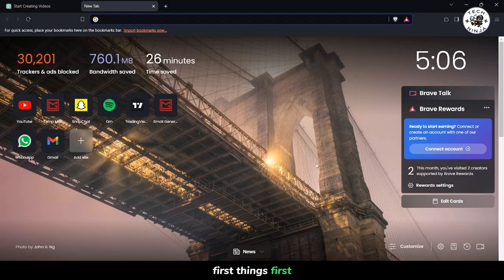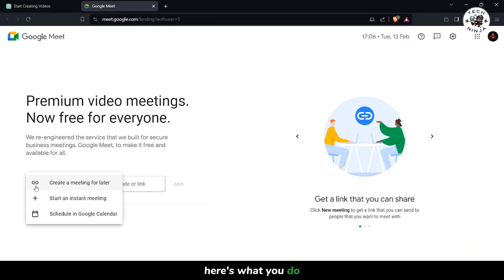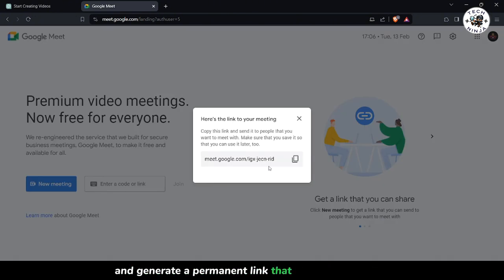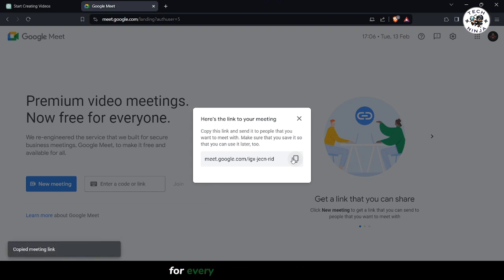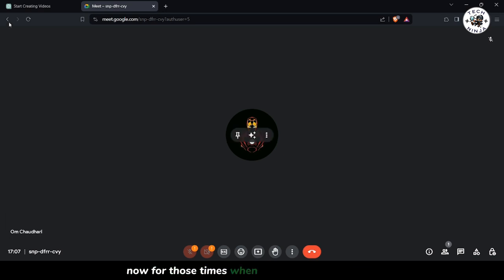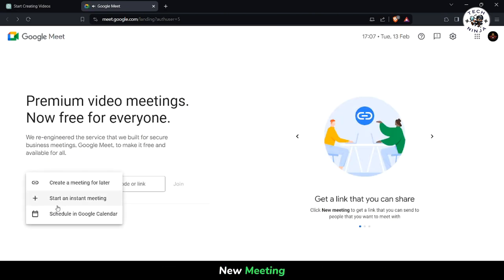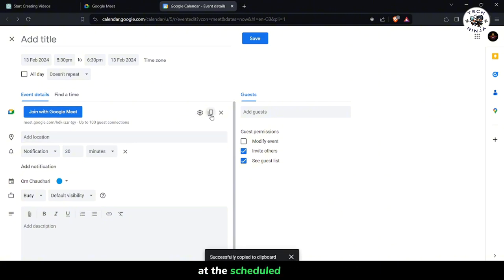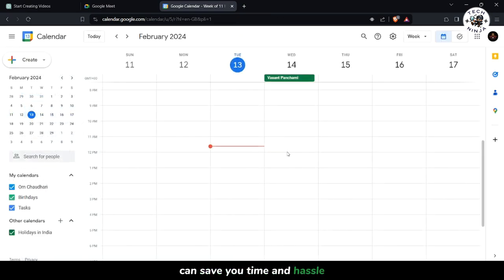How to Make a PERMANENT Google Meet Link (2024)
How to Make a PERMANENT Google Meet Link

"Unlock the convenience of a permanent Google Meet link for seamless and persistent collaboration! In this tutorial, we guide you through the simple steps to generate a permanent meeting link that stays constant for all your meetings. Say goodbye to the hassle of constantly generating new links and streamline your communication process. Whether for team meetings, classes, or catch-ups with friends, a permanent link ensures easy access every time. Start simplifying your virtual meetings with a permanent Google Meet link today! VideoConferencing OnlineCollaboration TechTips ProductivityHacks"

Timestamp:-
0:00 Intro
0:21 How To Make A Permanent Google Meet Link

"Hey everyone! Welcome back to the channel. Today, I've got something really useful to share with you. Ever found yourself scrambling to set up a last-minute meeting or struggling to share meeting links with your team? Well, fret no more! In today's video, I'll be showing you how to create a permanent Google Meet link, making your virtual meetings smoother and more organized. So, let's dive right in!"

[Step 1: Access Google Meet]
"First things first, fire up your web browser and head over to Google Meet. It's Google's answer to easy and efficient video conferencing, and it's packed with handy features to streamline your meetings."

[Step 2: Create a Meeting for Later]
"Now, if you've got a meeting scheduled for a later time and want to make sure everyone has easy access to it, here's what you do. Once you're on the Google Meet homepage, simply click on 'New Meeting', and then select 'Create a Meeting for Later'. This will allow you to set up your meeting details and generate a permanent link that you can share with your team or clients. This link stays the same for every instance of the meeting, making it super convenient for everyone involved."

[Step 3: Start an Instant Meeting]
"Sometimes, you need to hop into a meeting on the fly without any prior scheduling. No problem! Google Meet has you covered there too. Back on the Google Meet homepage, click on 'New Meeting' once again, but this time select 'Start an Instant Meeting'. Once you're in the meeting, you'll receive a permanent link that you can keep handy for future use. It's like having your own virtual meeting room that's always ready to go whenever you need it."

[Step 4: Schedule a Meeting in Google Calendar]
"Now, for those times when you need to plan ahead and coordinate schedules with multiple people, scheduling a meeting through Google Calendar is the way to go. Head back to the Google Meet homepage and click on 'New Meeting'. From there, select 'Schedule in Google Calendar'. This will seamlessly integrate with your Google Calendar, allowing you to choose the date and time for your meeting. Once scheduled, Google Calendar will generate a permanent meeting link that you can access at the scheduled time."

[Conclusion]
"And there you have it! By following these simple steps, you can create a permanent Google Meet link for all your meeting needs. Whether you're scheduling meetings in advance or starting them on the fly, having a permanent link at your disposal can save you time and hassle. I hope you found this tutorial helpful!